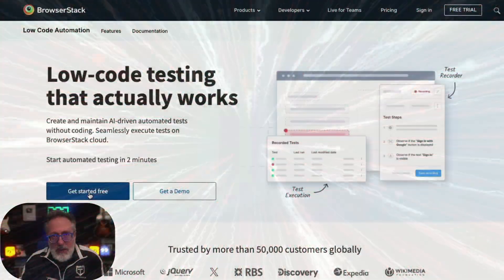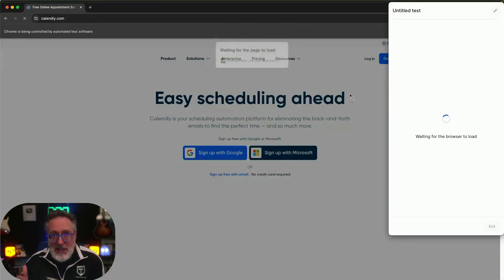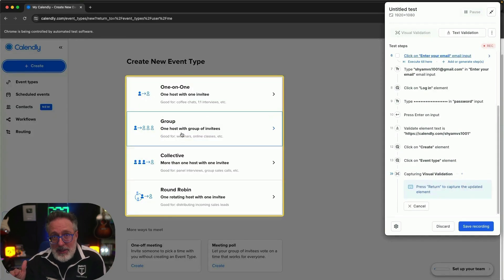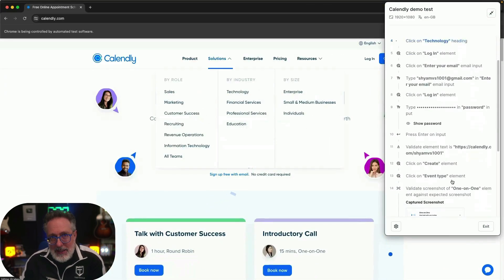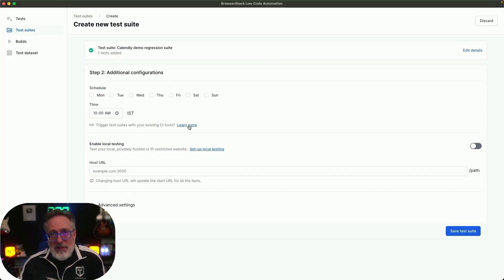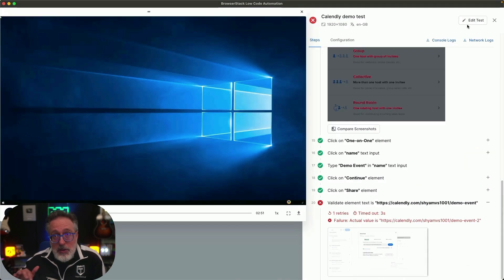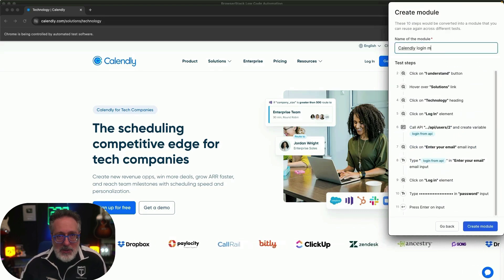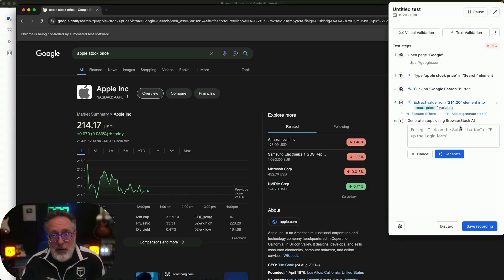Unlock Getting Started with Low-Code Automation in 5 Minutes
Unlock the power of test automation without writing a single line of code. In this video, see how BrowserStack's low-code automation tools empower non-developers to create AI-driven tests effortlessly.

- Learn how to get started with BrowserStack's low-code automation.
- Discover the intuitive test recorder for easy test creation.
- Explore BrowserStack's visual and text validation features.
- See how to organize and schedule tests for cross-browser compatibility.
- Understand AI-powered test case creation and self-healing tests.

Watch now and revolutionize your testing process today!